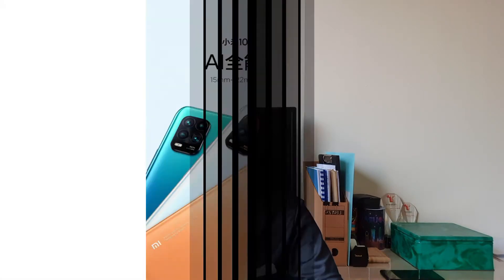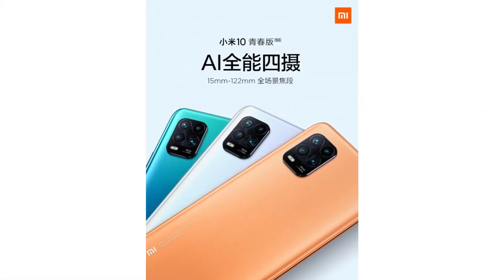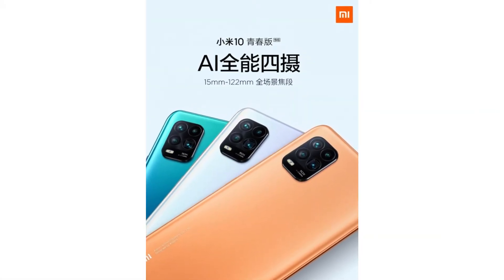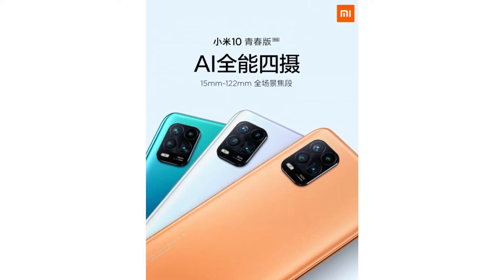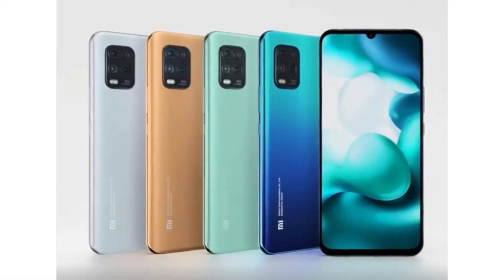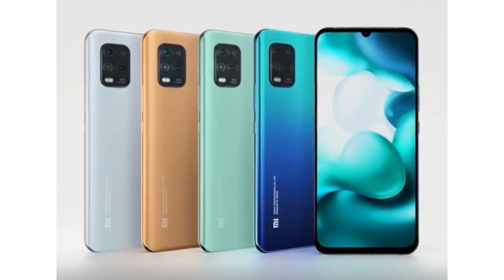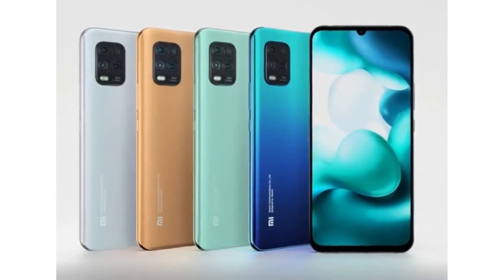Increadible 50x Digital Zoom in a mid-ranged phone